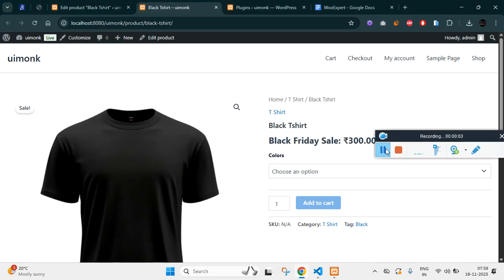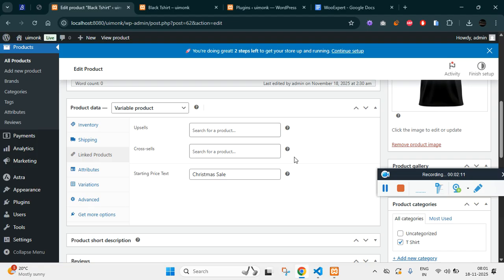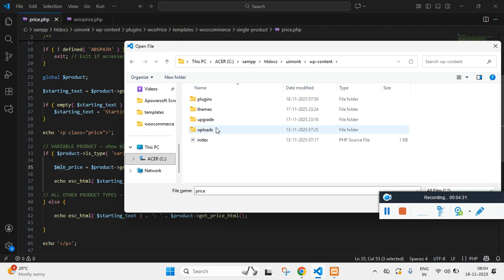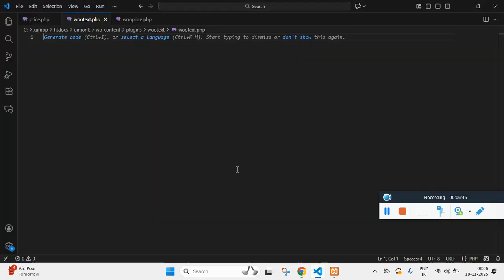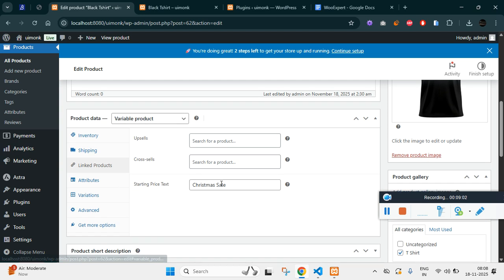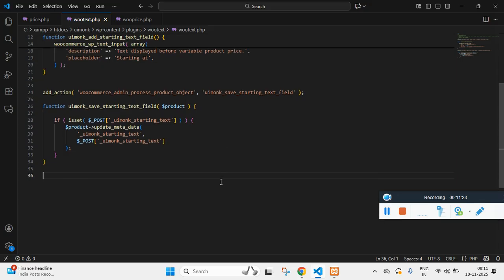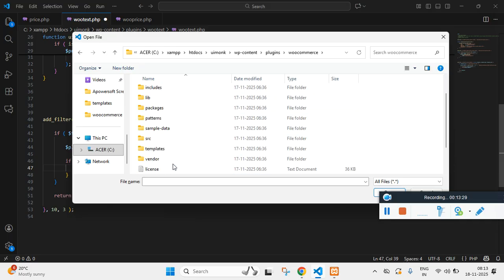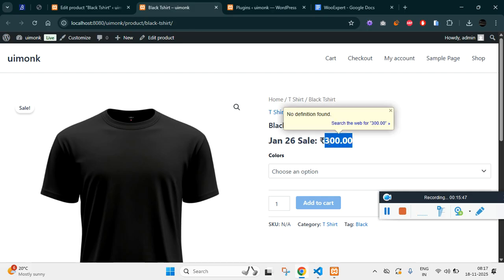Ep5 - Woocommerce Template Override price.php Modify price Text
In this tutorial, you’ll learn how to add a custom text field inside the product edit screen and use it to display a custom label before variable product prices on the single product page.
This allows you to show text like “Starting at”, “From”, or “Base Price” for variable products.

✔ How to add a custom text input in the Linked Products tab
✔ How to save custom meta values using woocommerce_admin_process_product_object
✔ How to override WooCommerce’s price.php template
✔ How to display custom text before the price dynamically
✔ How to structure template override files inside your plugin